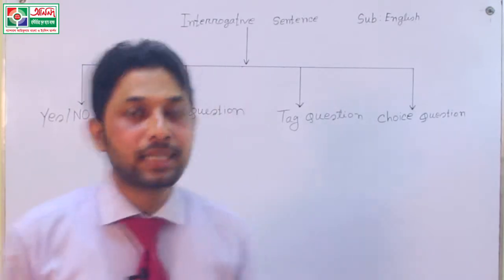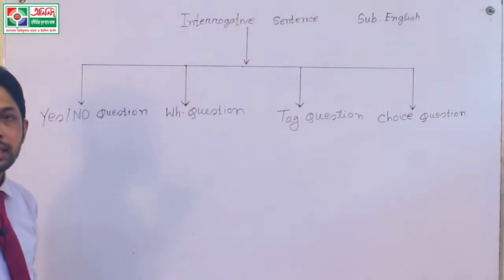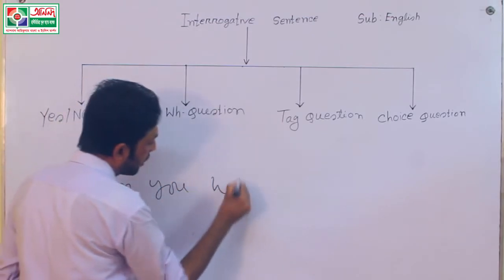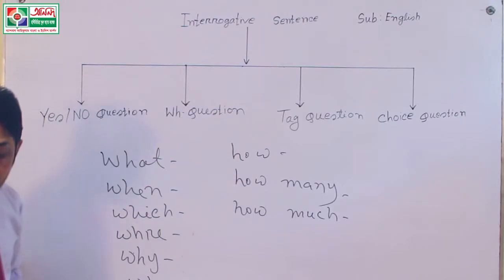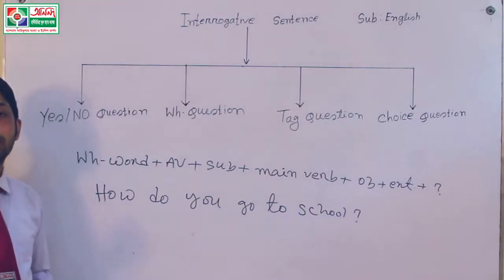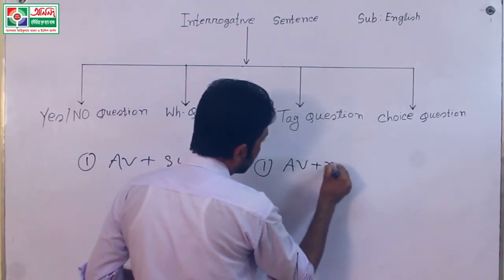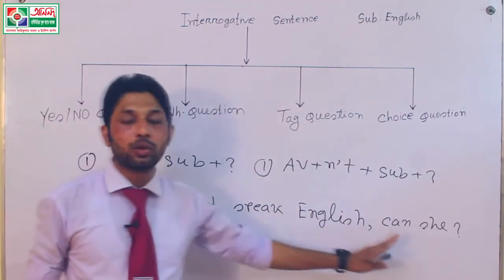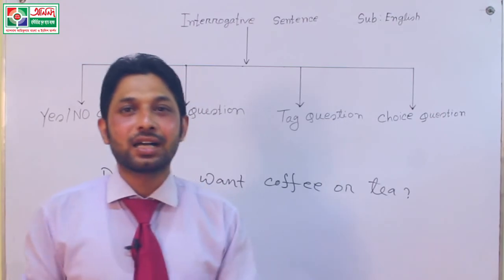English Grammar- Class Nine & Ten-Topic(Interrogative Sentence) - Aziz Ahmed